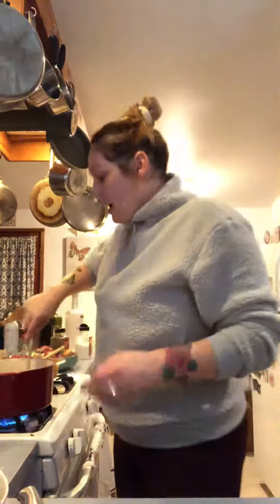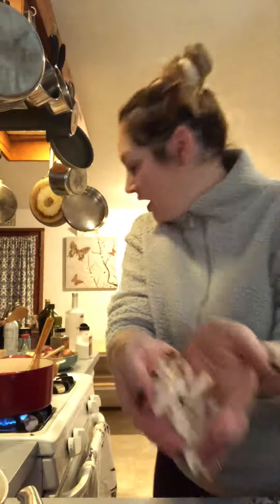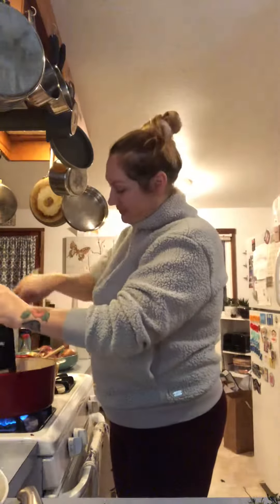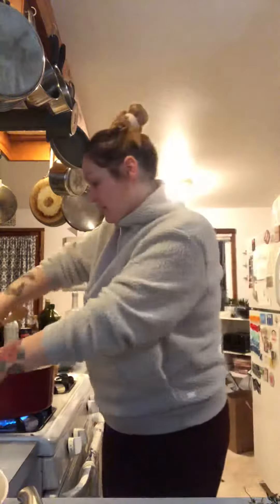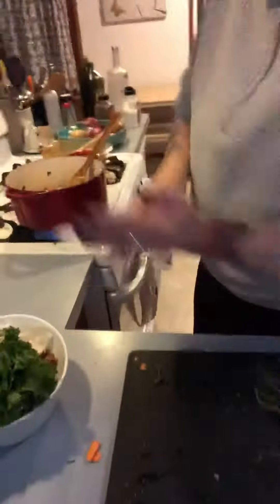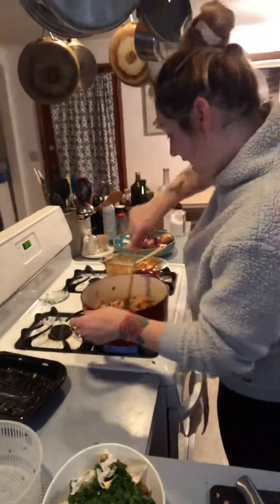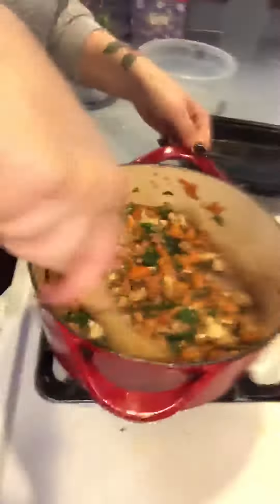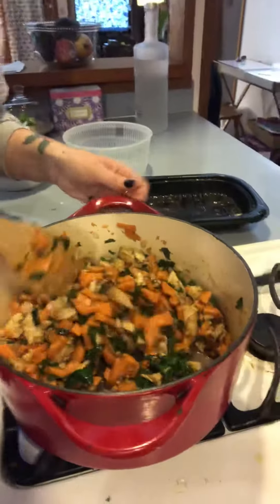Mikaela in the Kitchen: Hash Part 4